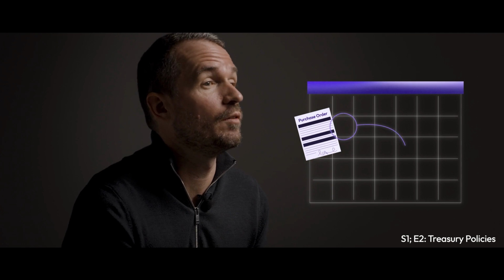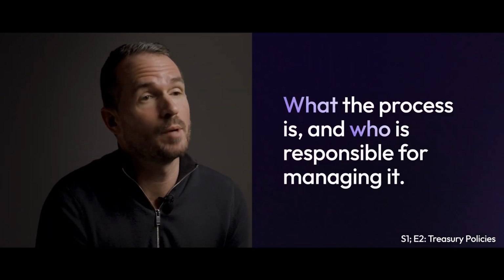S1 FXcellence; E2: Treasury Policies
Fxcellence - Treasury Policies - What are they and why should I have one?

In this FXcellence episode, we give you the lowdown on why treasury policies aren't just the preserve of the FTSE100. And that knowing where your risks reside, how you mitigate them and who is responsible, can be a real business enabler.